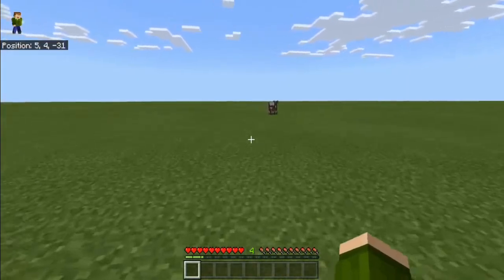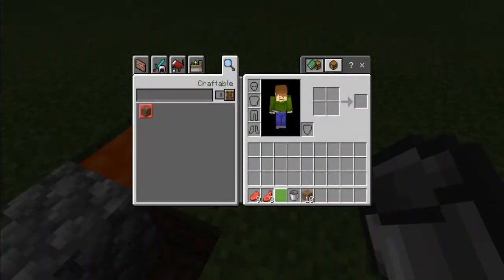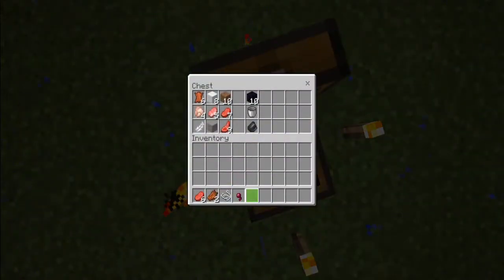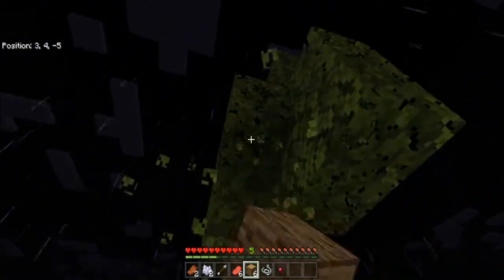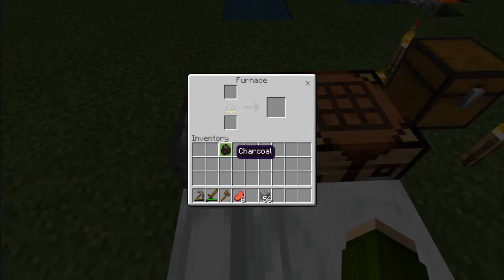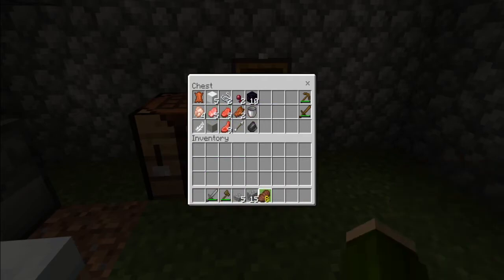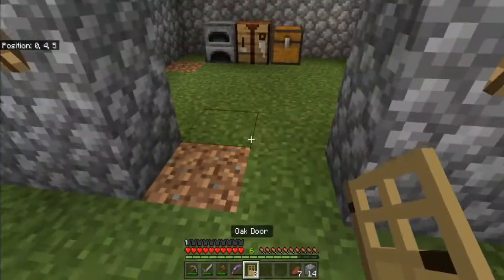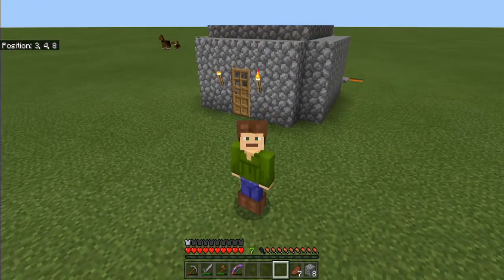Starting The Adventure in Superflat! - Minecraft Bedrock Superflat Ep. 1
In this video we are starting a brand new series in Minecraft Bedrock Superflat mode. I'll be walking you guys through this experiment in superflat mode to see how far we can make it in the progression of Minecraft!
Also, I live stream every Wednesday and Sunday from 7:30-9:30 PM MST over on Twitch! Come hang out and chat!